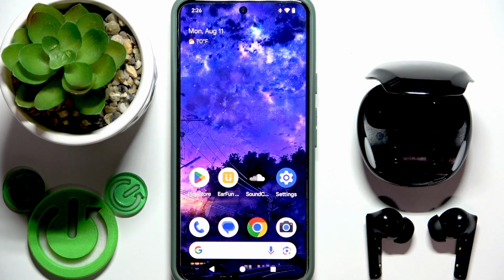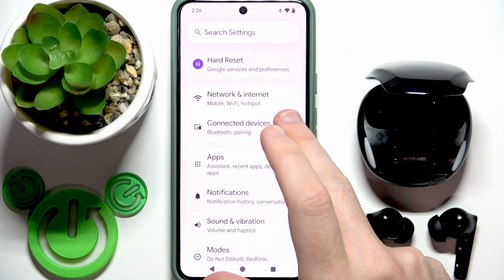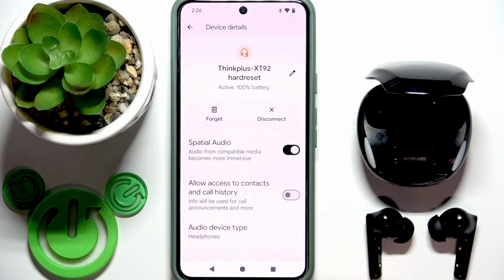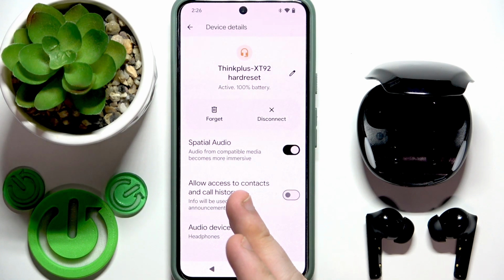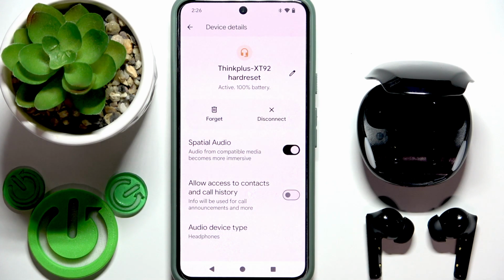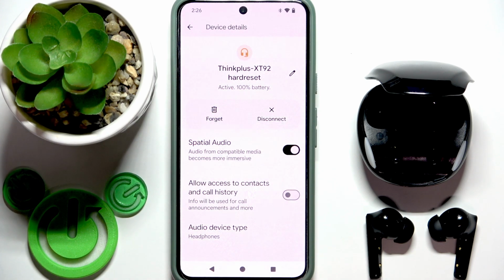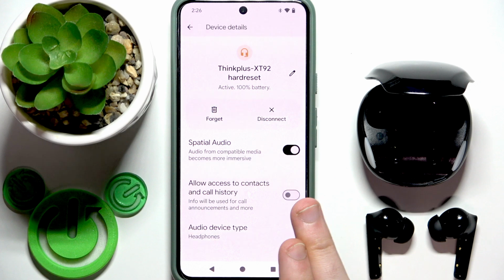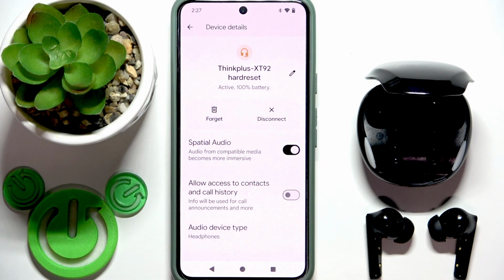LENOVO THINKPLUS XT92 – How to Allow Access to Contacts and Call History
If you want to manage access to your contacts and call history for the LENOVO THINKPLUS XT92 earbuds, this video will show you exactly how to do it. Learn how to enable or disable contact and call history sharing through your Android phone’s Bluetooth settings. We’ll walk you through each step, including how to find the correct option in your device’s settings menu, what the different names for this permission might be depending on your Android version, and how to use the slider to turn access on or off. This guide is perfect for anyone who wants to control what information their LENOVO THINKPLUS XT92 earbuds can access, ensuring your privacy and convenience.

How to allow contacts and call history access for LENOVO THINKPLUS XT92?
How to enable or disable contact sharing on LENOVO THINKPLUS XT92 earbuds?
Where is the call history sharing setting for LENOVO THINKPLUS XT92 in Android?

0:00 Introduction
0:12 Open Bluetooth settings on Android
0:26 Find LENOVO THINKPLUS XT92 in device list
0:30 Tap info/settings icon next to earbuds
0:41 Locate contacts and call history access option
0:55 Enable or disable access using the slider
1:08 Summary and tips